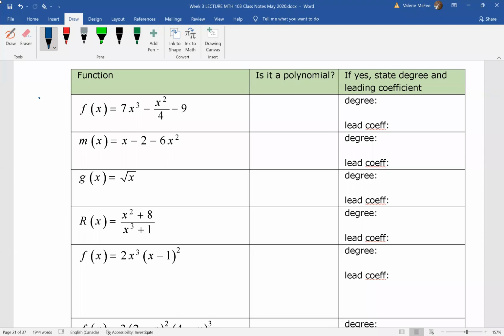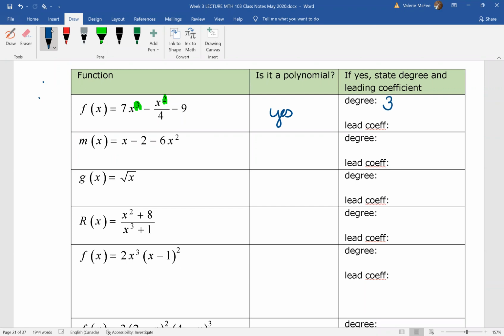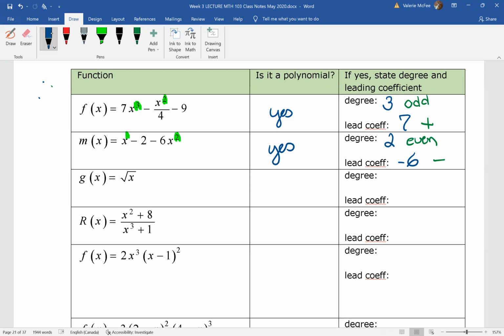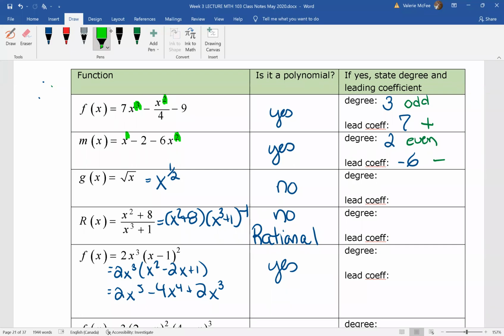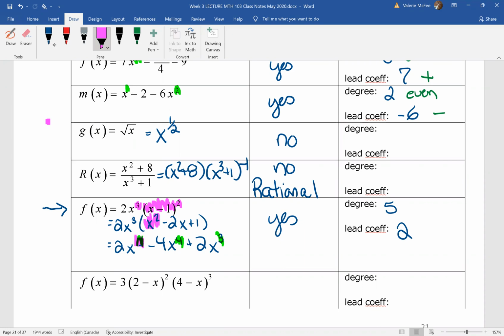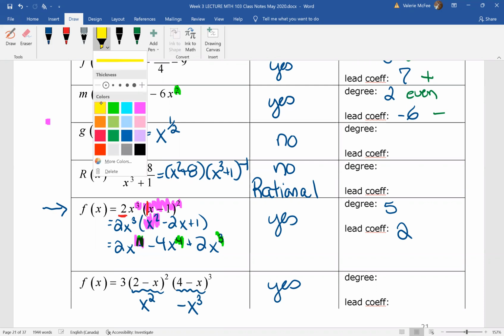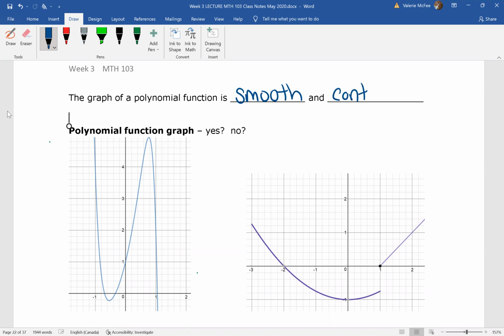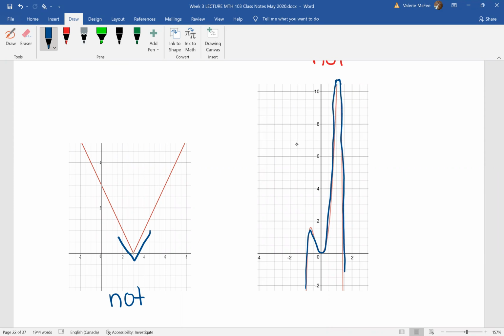3M Identifying Poly Functions